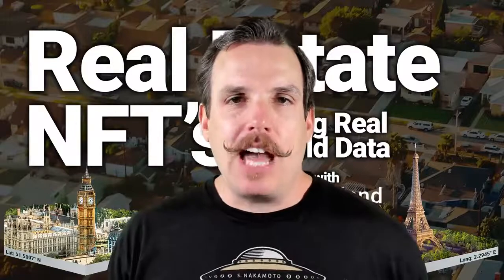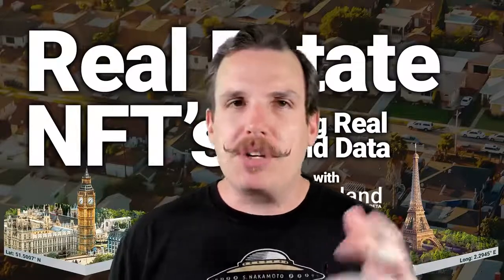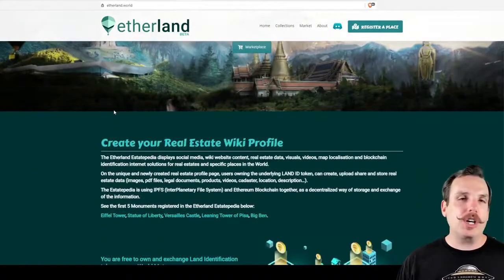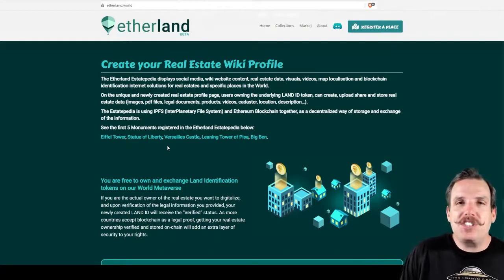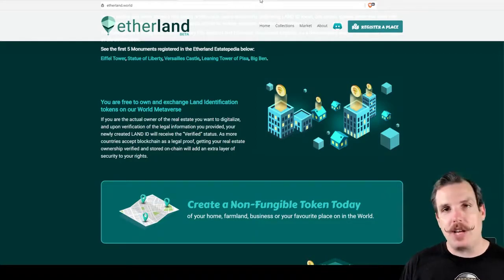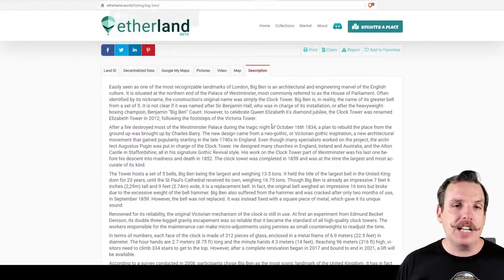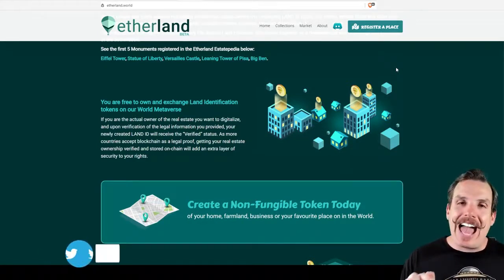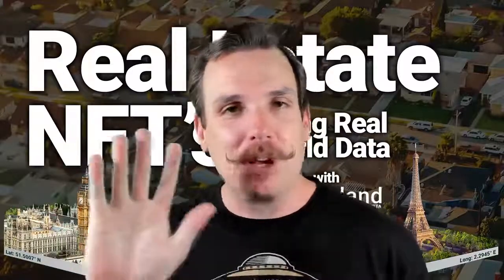Virtual Realestate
Real Estate NFT | Digital Collectibles | NFT CRYPTO